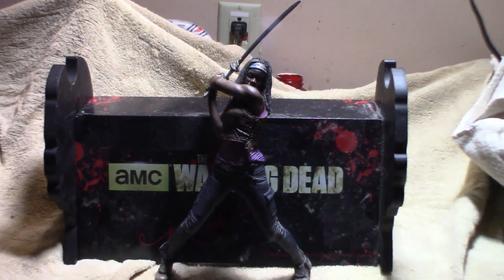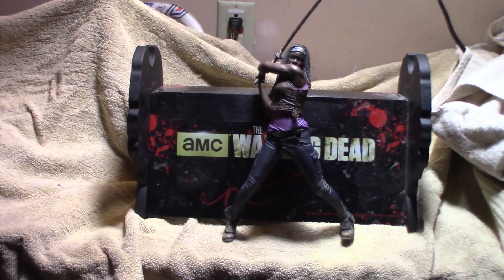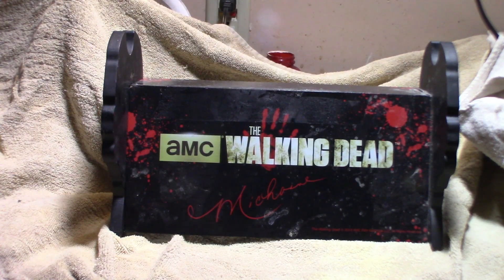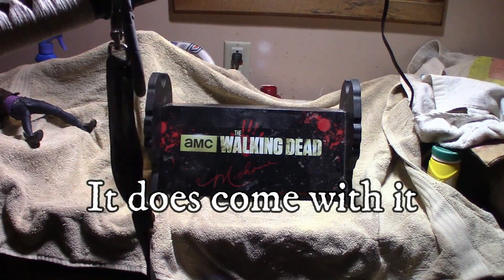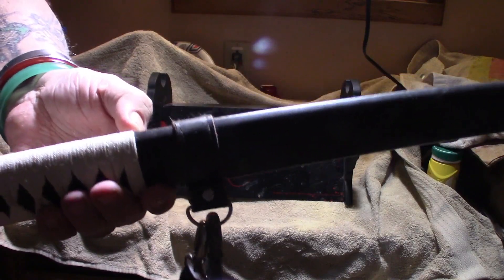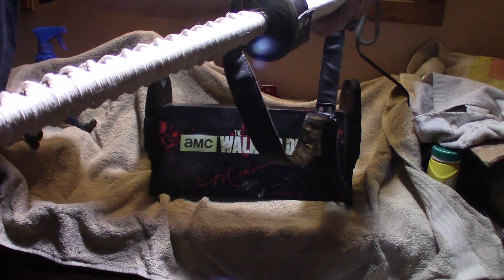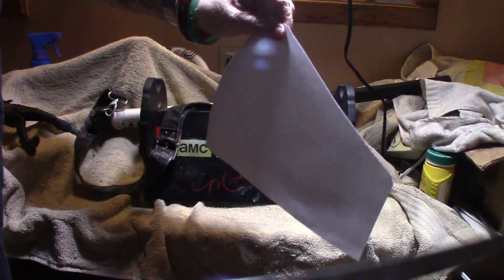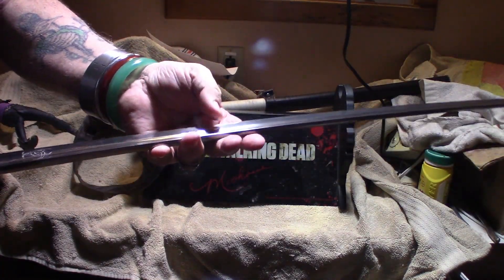ryan sword Walking Dead Michonne katana revisited .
1060 folded steel. purchased Oct 8, 2016.
Full Functional Real Sharp Handmade Walking Dead Sword-michonne's Sword Katana-ryan863
"Are you tired about the cheap mould-made stainless steel replica swords? Are you looking for a real handmade full functional something? Here is your best choice! This sword is a strong and full functional replica of the Michonne's sword.This sword is made totally based on the ancient method,It is made of combined materials (Folded Steel maru struture. strong and razor sharp,.it can cut throught bamboos even the zombie.The shealth and handle are both wrapped by high quality leather. It is a piece of graceful handmade art. Overall Length: 103 cm / 40.6inch, Blade Length: 73 cm / 28.7 inch, Handle Length: 27 cm / 10.6 inch, Blade Material: folded steel, Saya Material: Hualee wood+leather, Handle Material: Genuine ray skin + Hard wood, Weight After Packing: 2.0 kg."